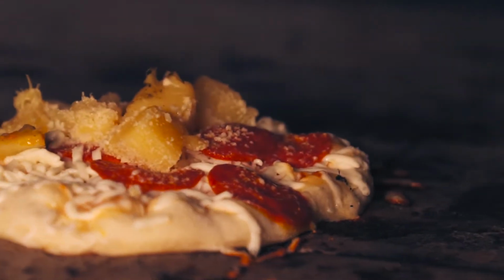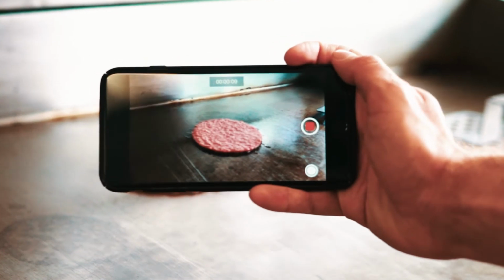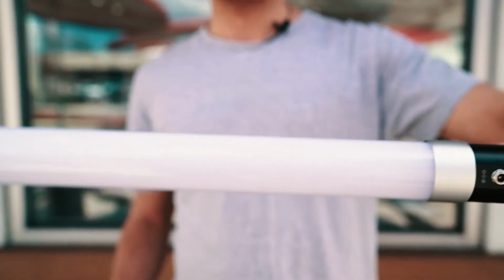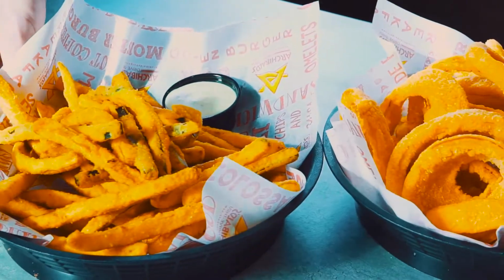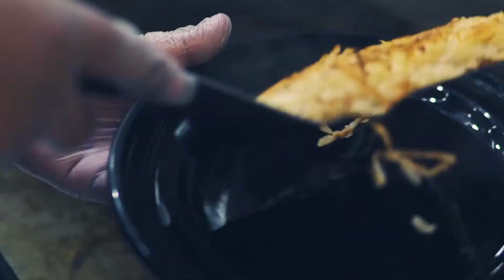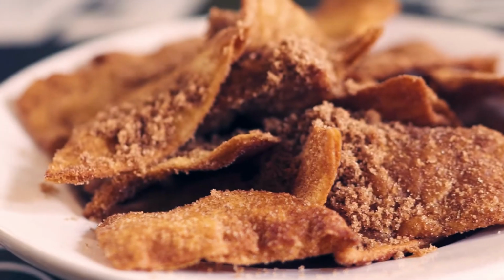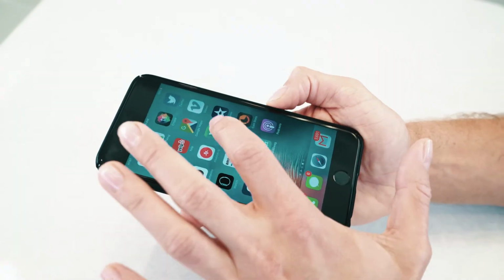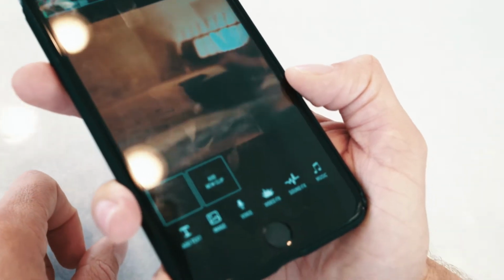Restaurant Content Marketing Tips - Jace Kovacevich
WANT TO LEARN HOW TO SHOOT HIGH-QUALITY FOOD VIDEOS ON YOUR IPHONE? IN THIS VIDEO, I GIVE YOU A STEP-BY-STEP BREAKDOWN OF HOW TO GET YOUR CONTENT RECOGNIZED ON SOCIAL MEDIA.